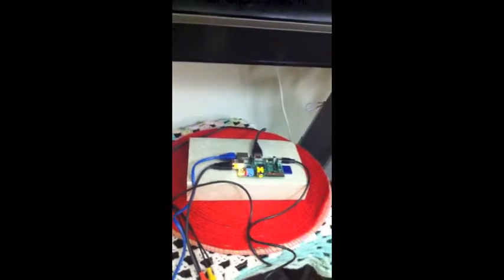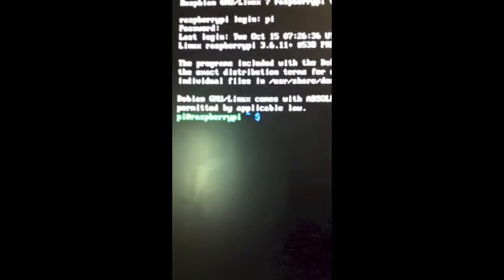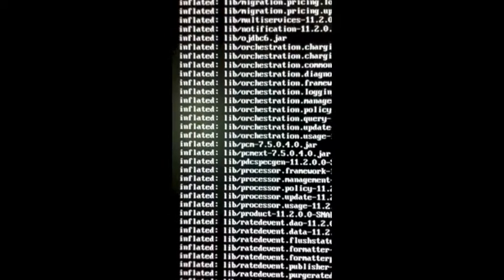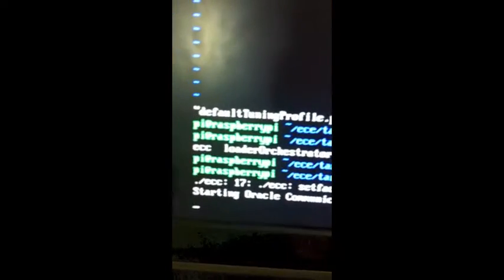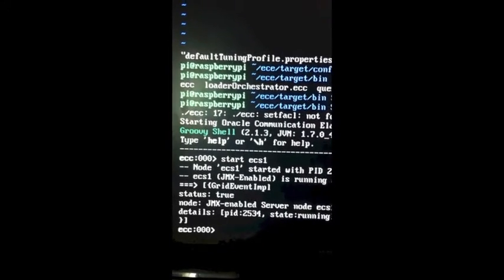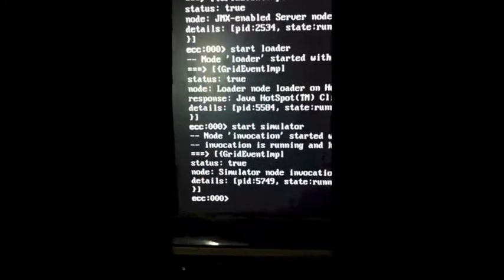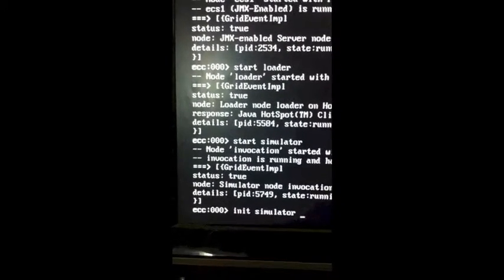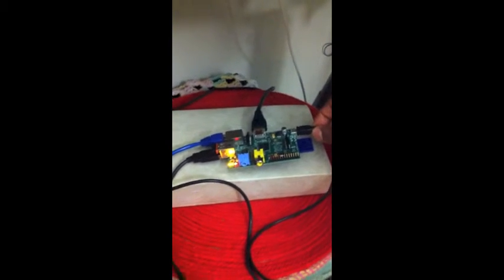ECE On RaspberryPi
Elastic Charging Engine on Raspberry Pi